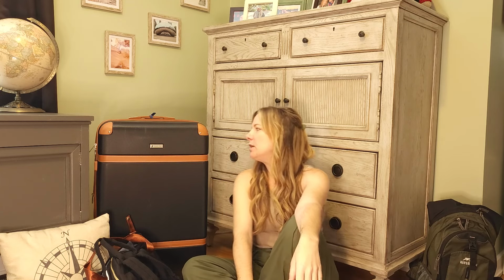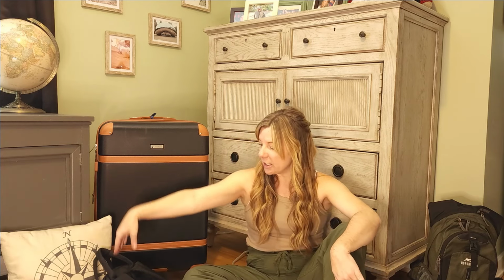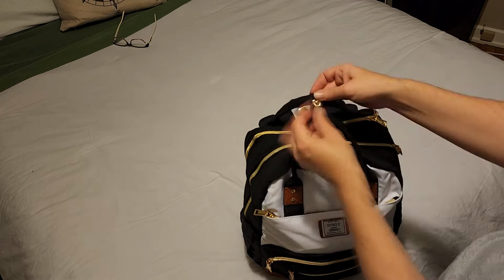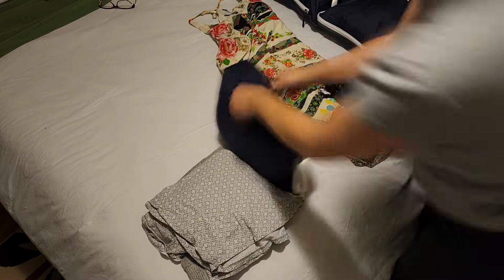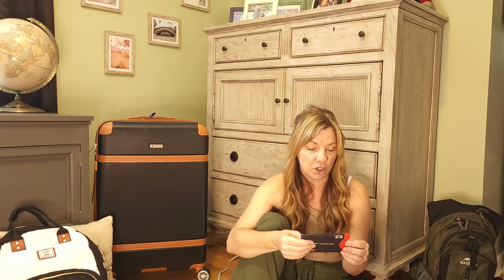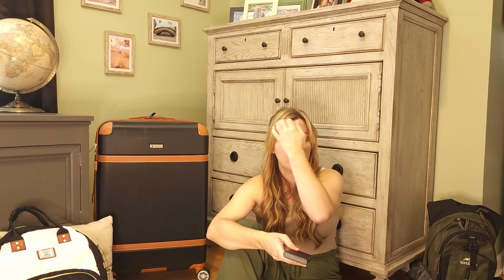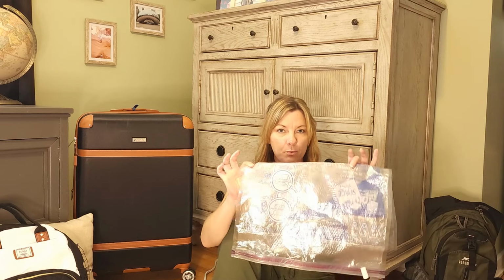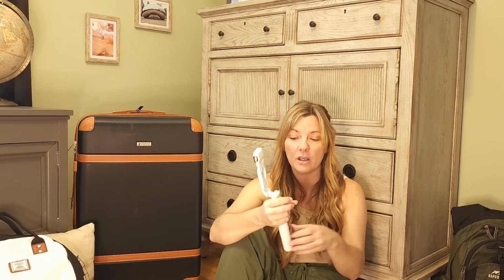Top things to make travel more comfortable.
You really don't need much to take a vacation. Here are the top things I take on vacation to make things a little more comfortable.

London Fog Luggage
Expandable bag
Multi Plug
Battery Power Bank
Airplane phone holder
Cable and battery organizer
Compression packing cubes